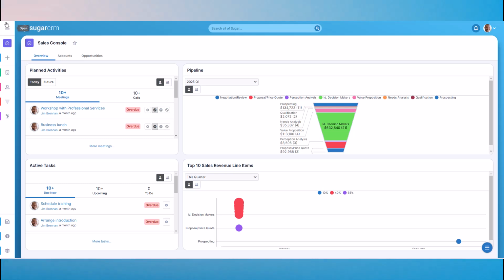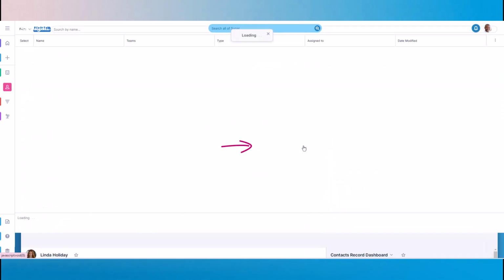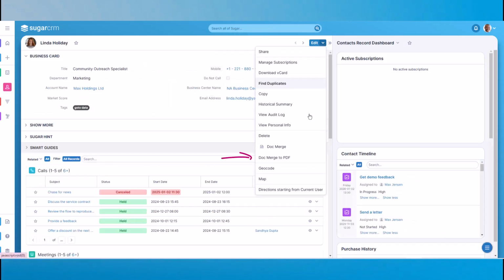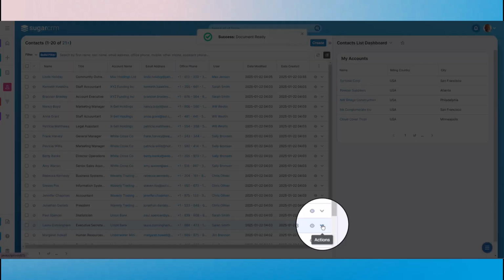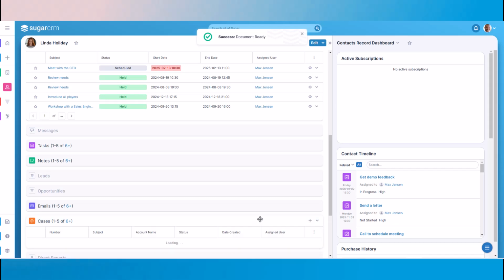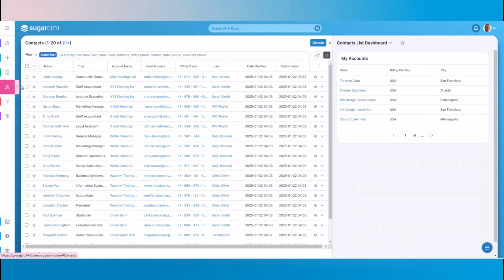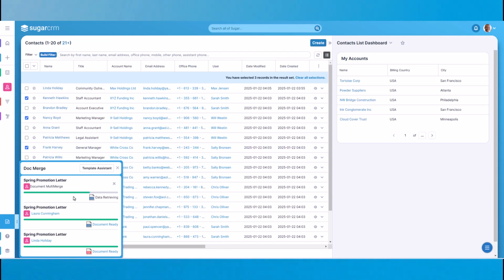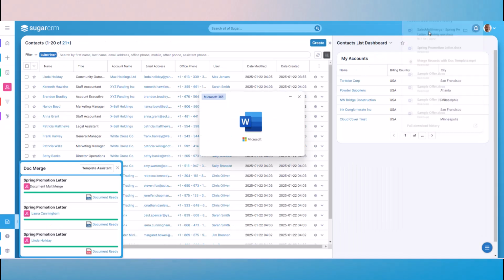Doc Merge: How to Use Doc Merge to Create Documents in Sugar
In this video, you will learn multiple methods of initiating Doc Merge for individual or multiple records.